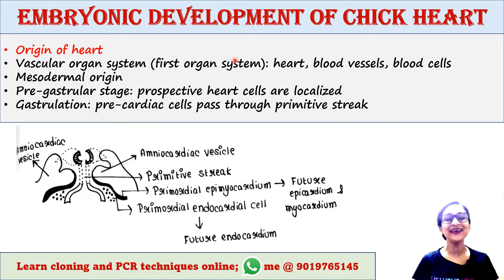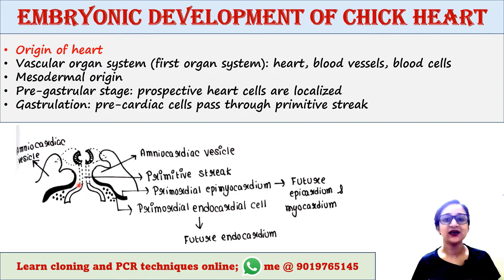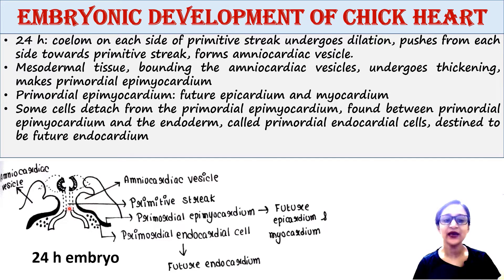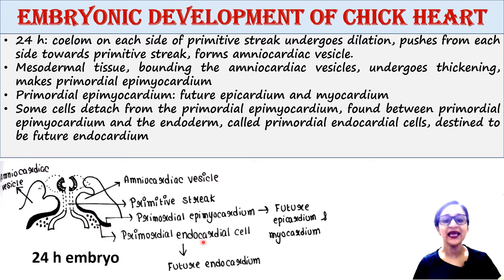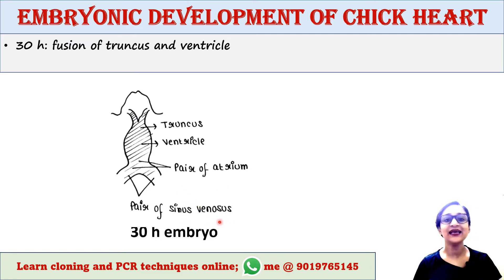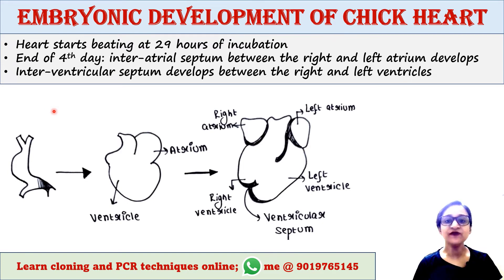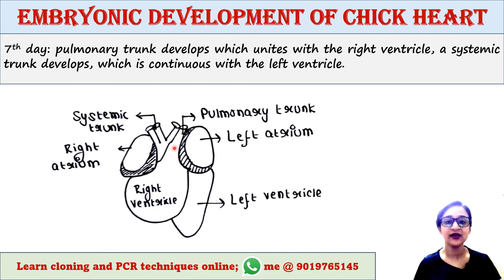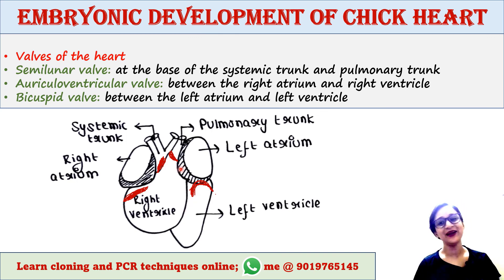Embryonic development of chick heart | Developmental Biology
Embryonic development of chick embryo

Restriction digestion
Ligation
Transformation
Learn primer designing (INR 499/-)